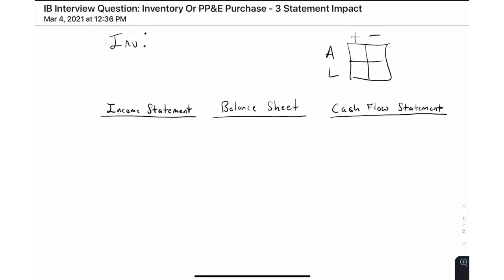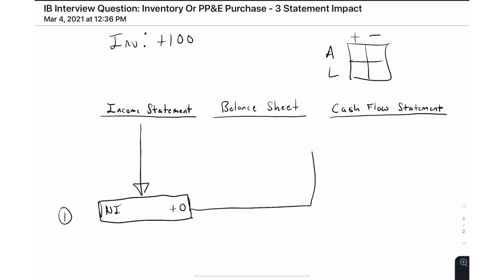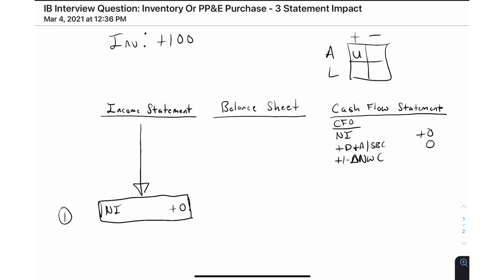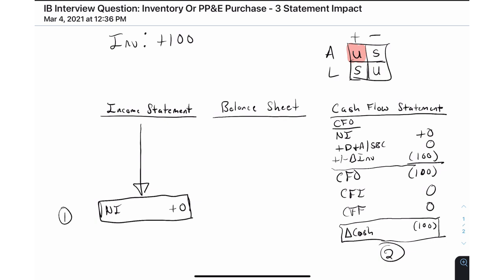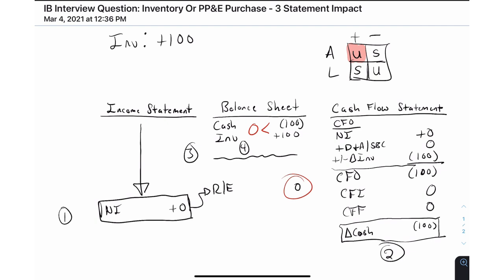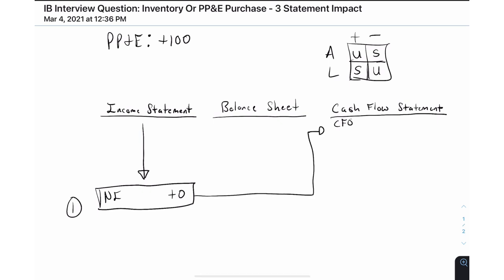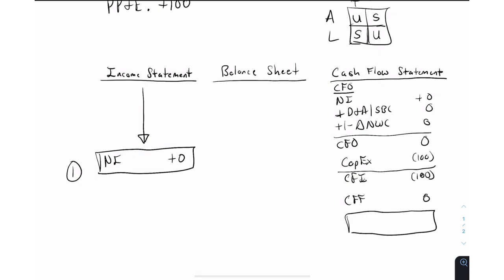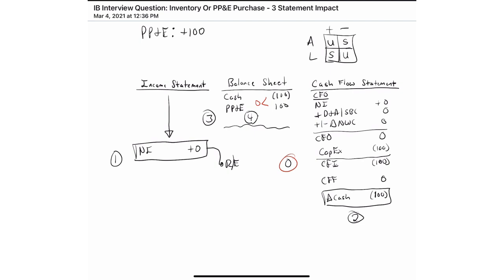3 Statement Impact - Purchase of Inventory/PP&E - Investment Banking Interview Qs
We continue here from our last video with another 3 Statement Impact question - How Do Purchases of Inventory/PP&E Affect the 3 Financial Statements.

Here is a link to the Intro Video in this Series that covers the framework used in this video

Content:
00:00 - Intro
00:37 - $100 Inventory Purchase Example - Intro
00:53 - $100 Inventory Purchase Example - Step 1: Income Statement
01:36 - $100 Inventory Purchase Example - Step 2: Cash Flow Statement
04:22 - $100 Inventory Purchase Example - Step 3: Balance Sheet Connections
04:59 - $100 Inventory Purchase Example - Step 4: Fill in the Missing Pieces
06:12 - $100 PP&E Purchase Example - Intro
06:35 - $100 PP&E Purchase Example - Step 1: Income Statement
06:57 - $100 PP&E Purchase Example - Step 2: Cash Flow Statement
08:30 - $100 PP&E Purchase Example - Step 3: Balance Sheet Connections
09:04 - $100 PP&E Purchase Example - Step 4: Fill in the Missing Pieces
09:45 - Shortcut/Hack for Answering both Questions Quickly
10:14 - Wrap-Up